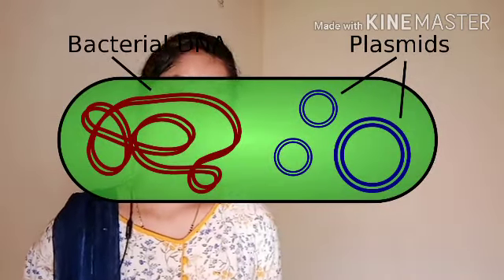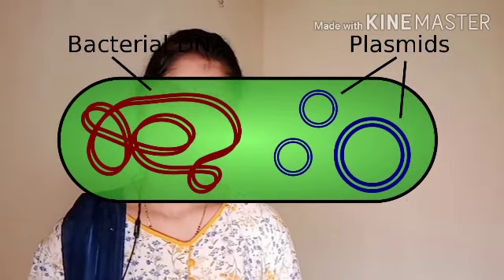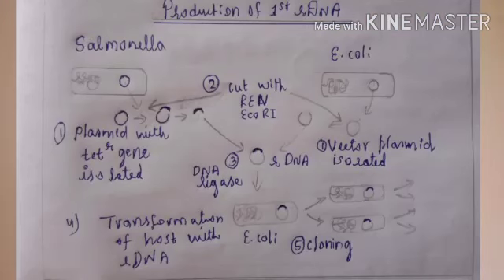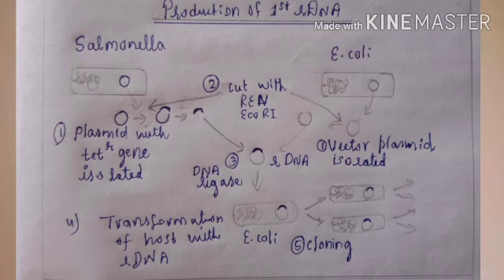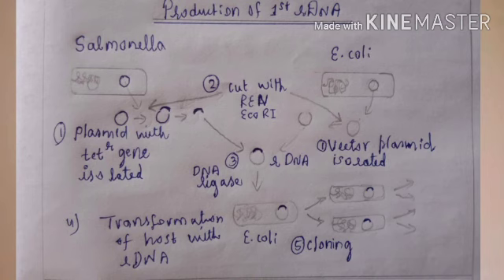12th Ncert biology chapter 11 Biotechnology principles and processes part 1